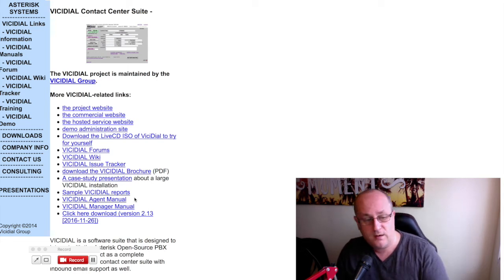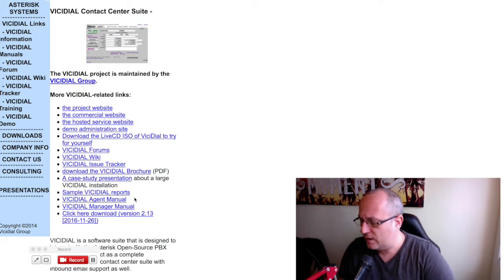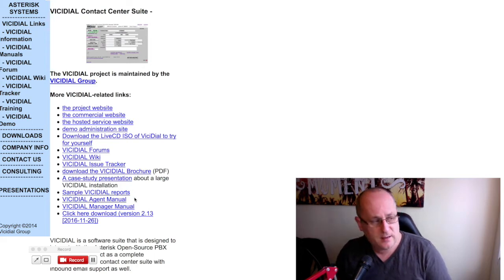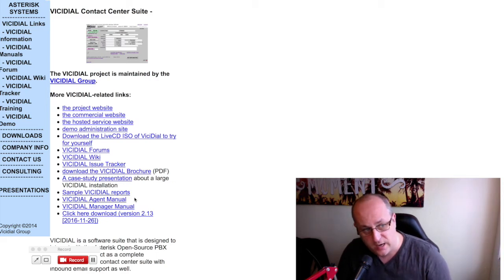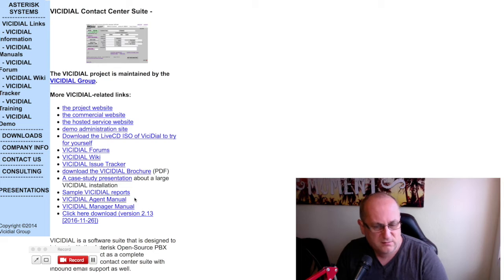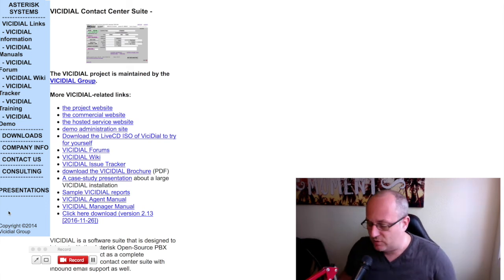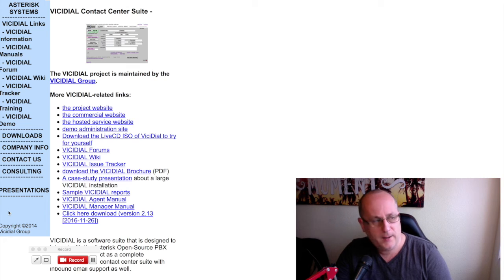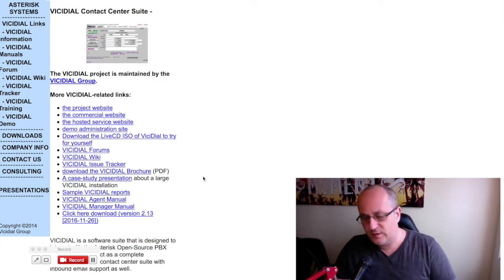Vicidial and can i help you run a call center?